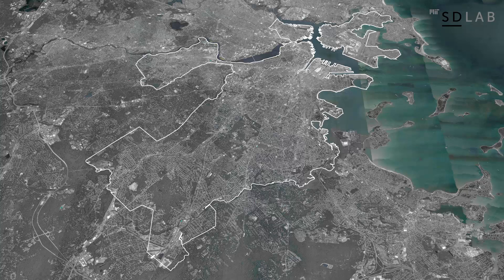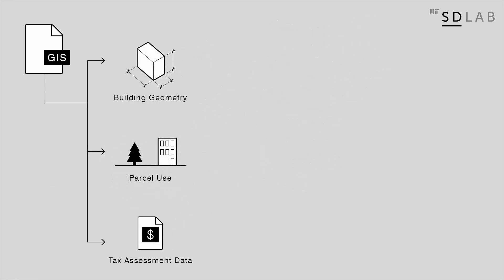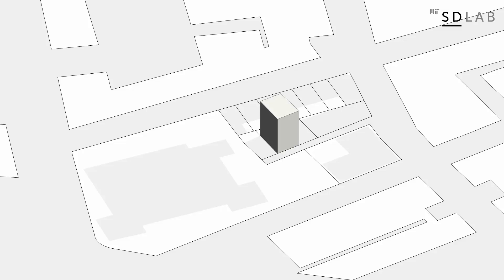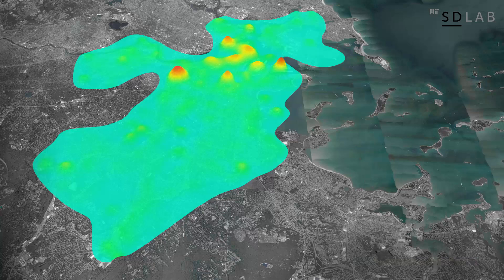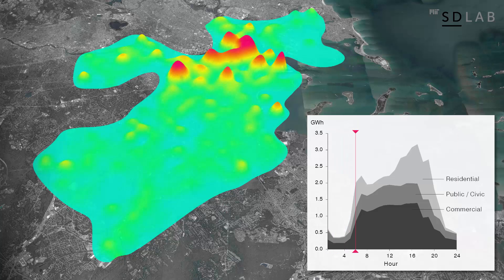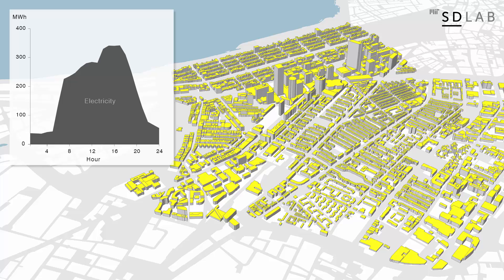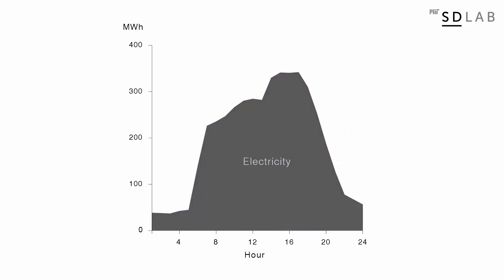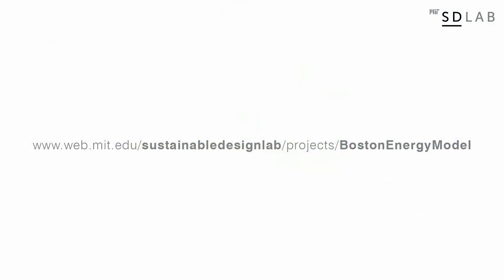Boston Energy Model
The Sustainable Design Lab at MIT has developed a city wide building energy model for Boston, working in collaboration with the Boston Redevelopment Authority and MIT Lincoln Laboratory with funding from the Massachusetts Clean Energy Center.

You can learn more about this project at the Sustainable Design